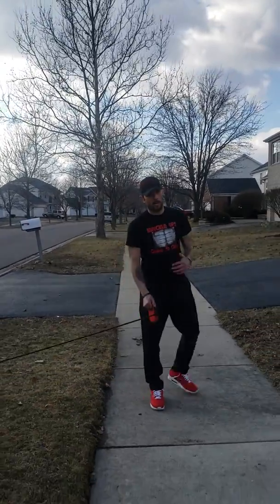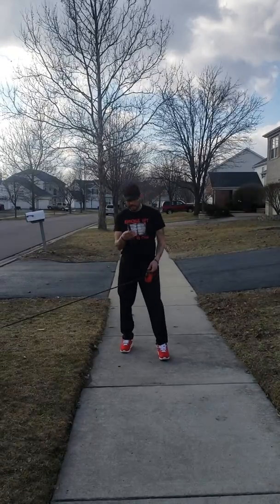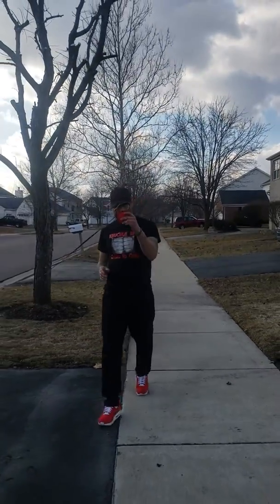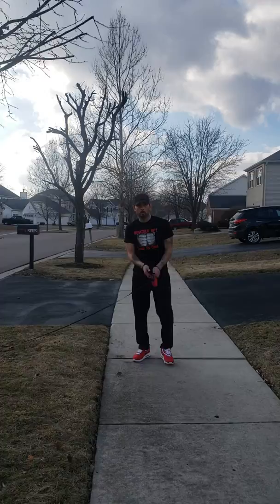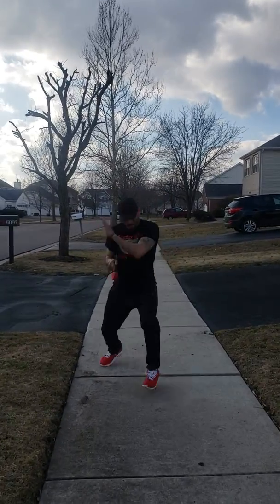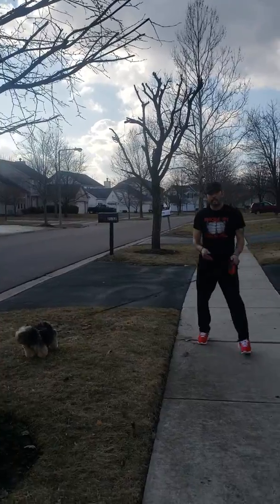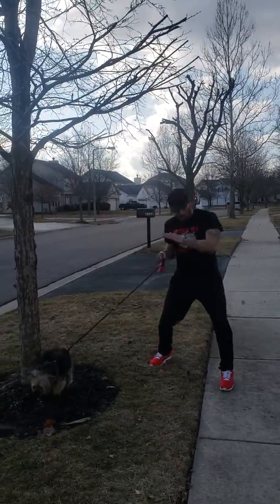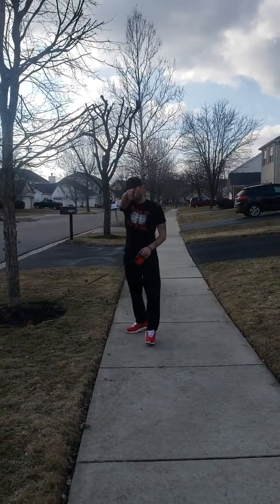Knife passing drill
Here is a little drill I work on when I walk my dog. I use the leash as if it where a blade and just practice passing it from one hand to the next. Just looking for massive reps